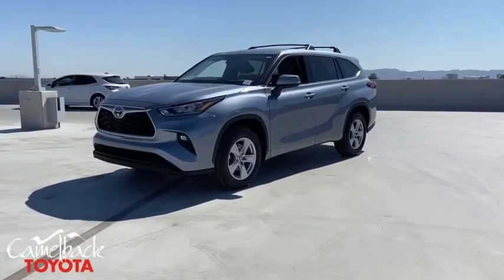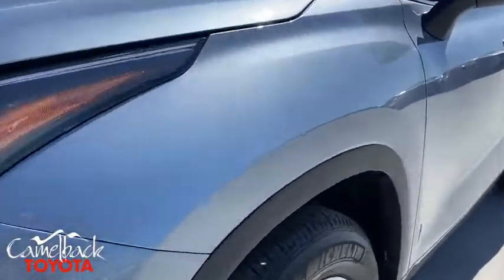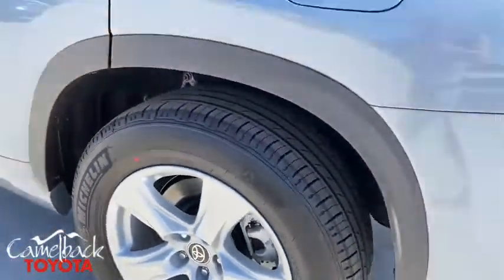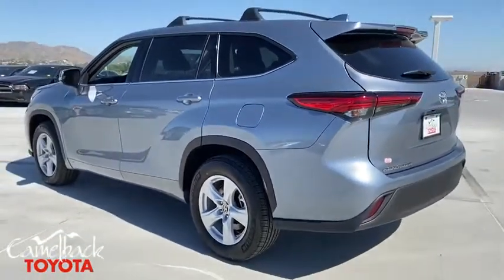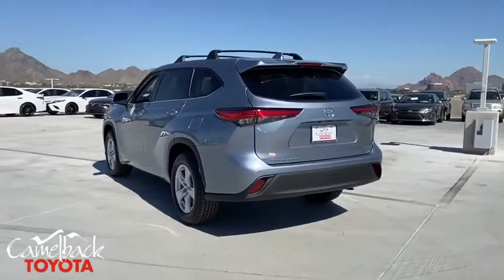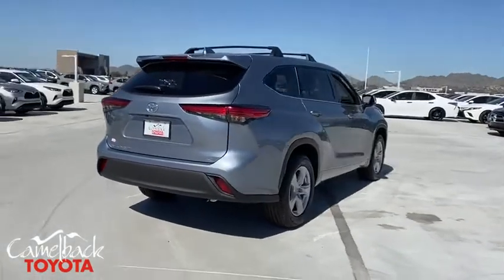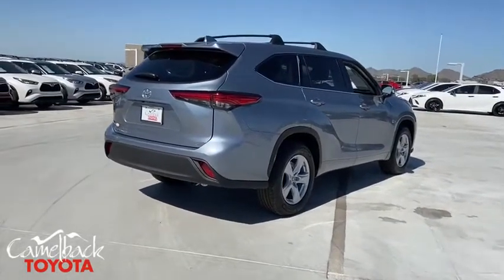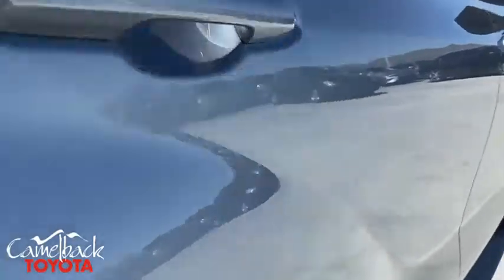2020 Toyota Highlander Phoenix, Peoria, Scottsdale, Glendale, Avondale, AZ 48487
New 2020 Toyota Highlander available in Phoenix, Arizona at Camelback Toyota. Servicing the Peoria, Scottsdale, Glendale, Avondale, AZ area.

Camelback Toyota
1550 E Camelback Rd

2020 Toyota Highlander LE Moon Dust 20/28 City/Highway MPGbrbrbr Excellent Selection of NEW and USED vehicles, Financing Options, Serving the great Phoenix Area.